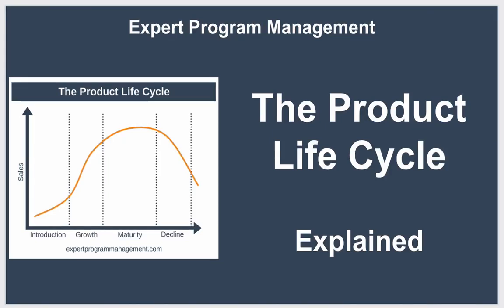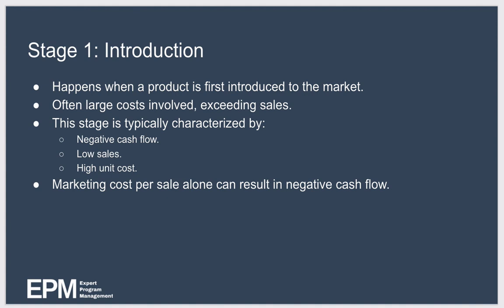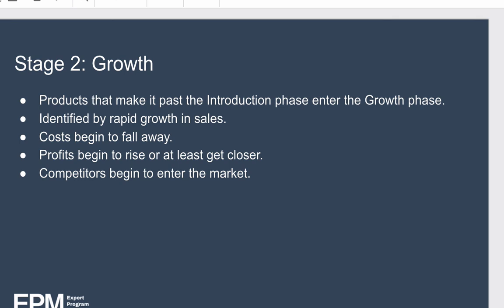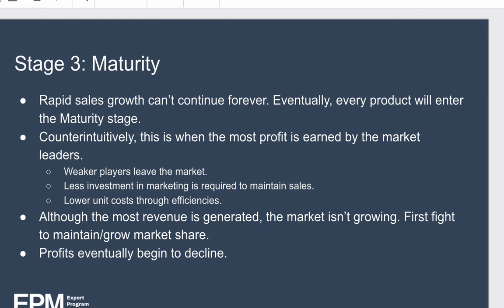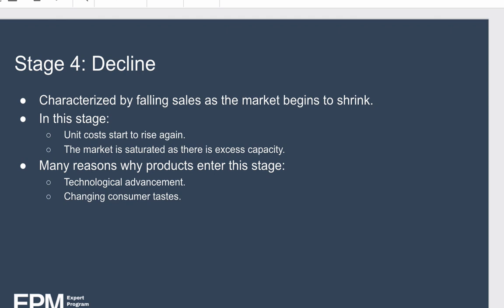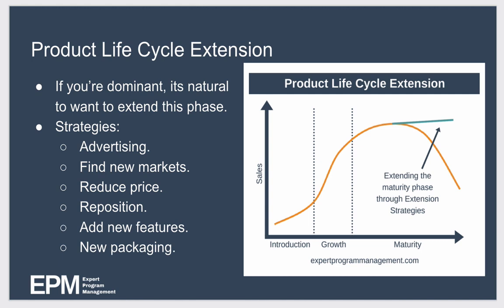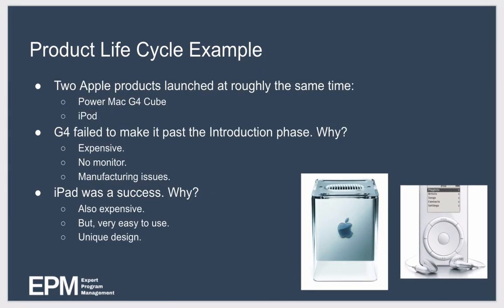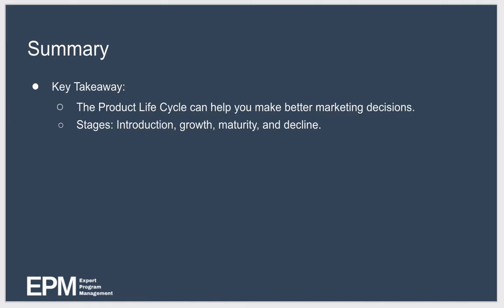Product Life Cycle Explained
In this video, we define the Product Life Cycle in detail and look at options to extend the profitable life of any product. We'll also look at an example of two products made by Apple. One of which was successful and the other flopped.